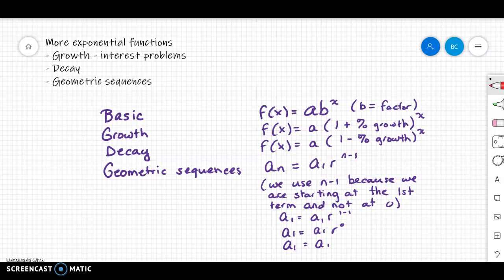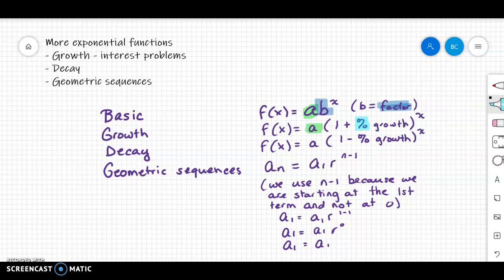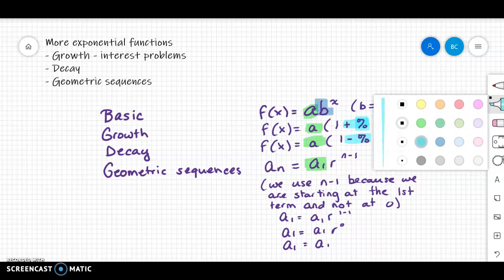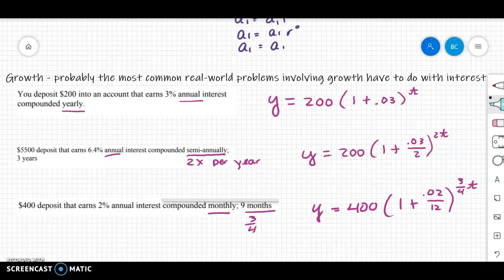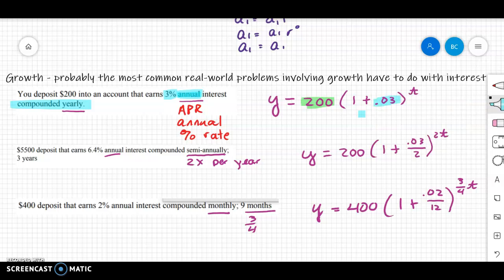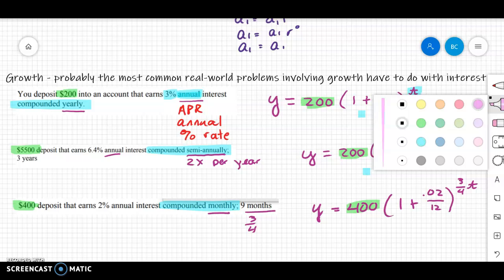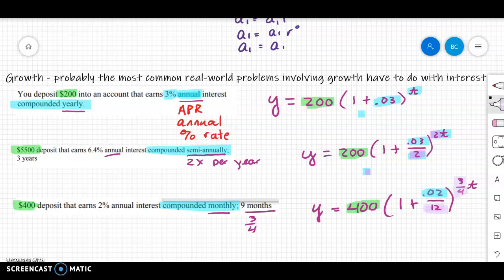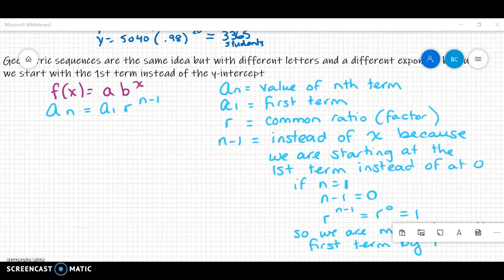Exponential growth, interest, and decay